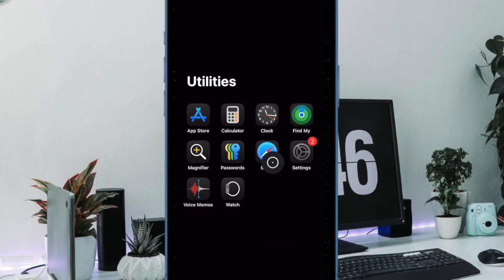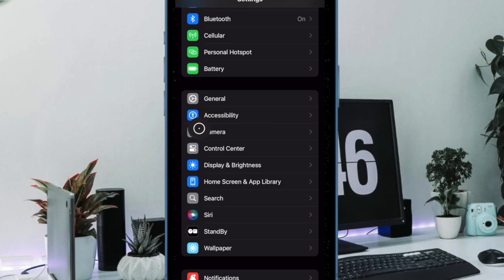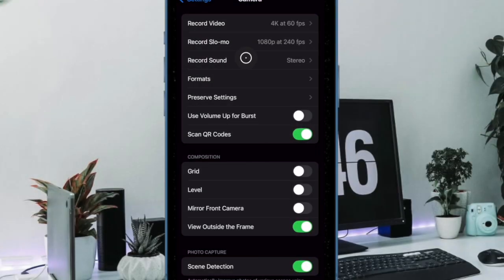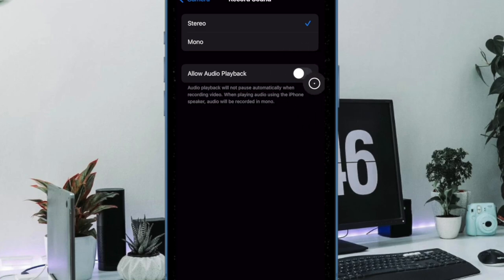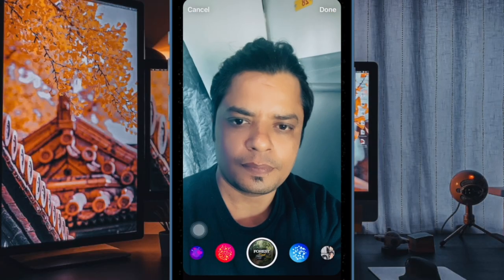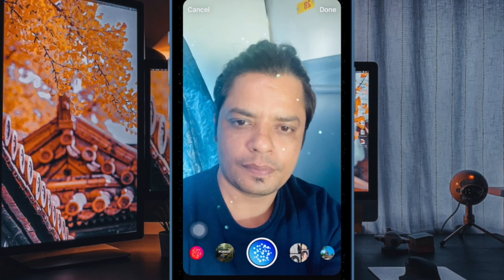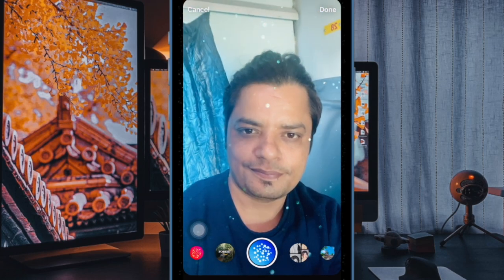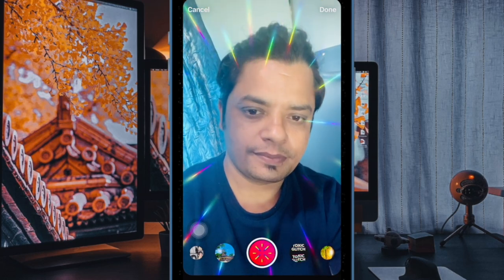How to Capture iPhone Audio Playback When Recording Video in iOS 18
Do you know that Apple has made it possible to capture the audio playback when recording a video on iPhone running iOS 18 or later? Watch this hands-on video to unlock this great camera feature in iOS 18: